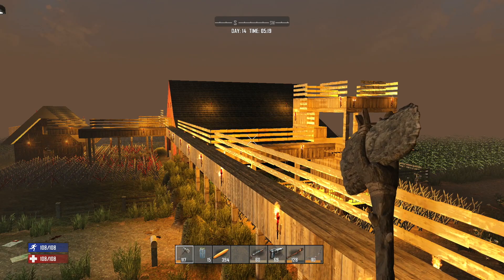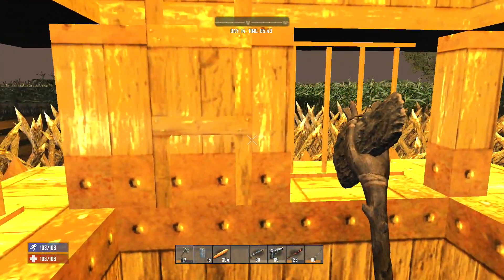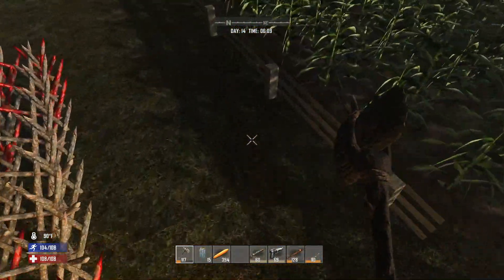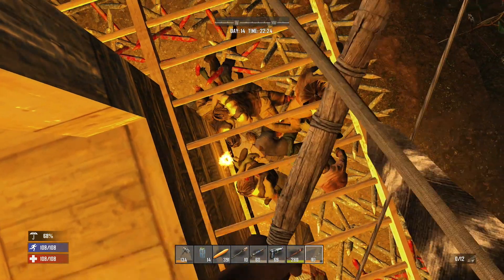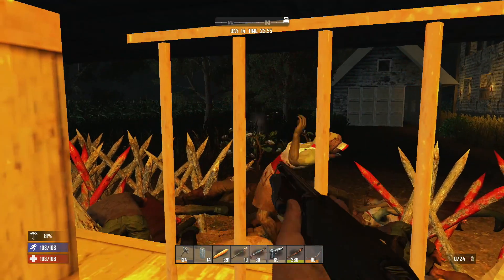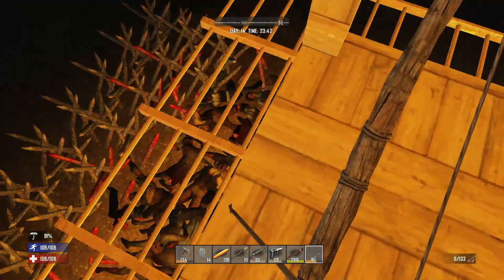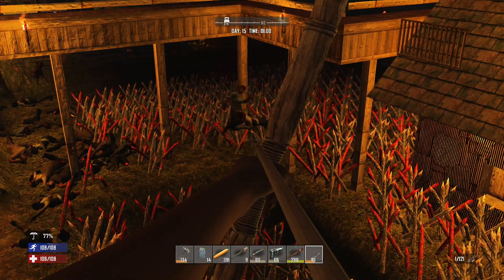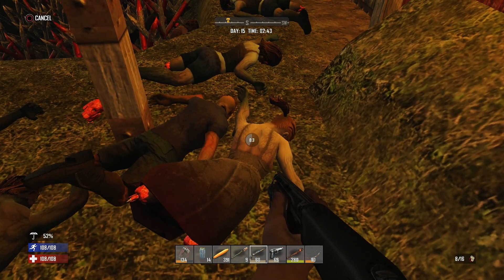7 Days To Die - The Farm Build (Day 14 Horde)